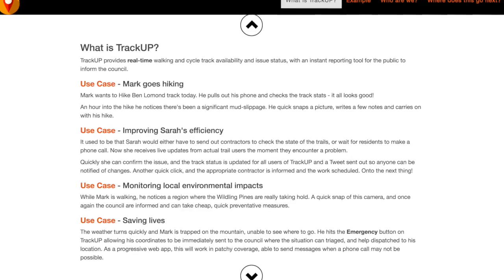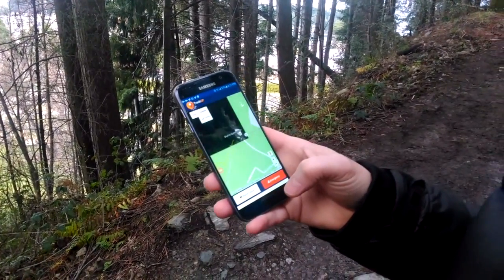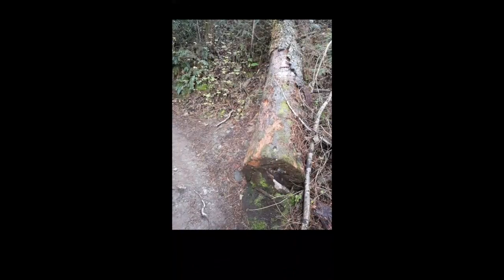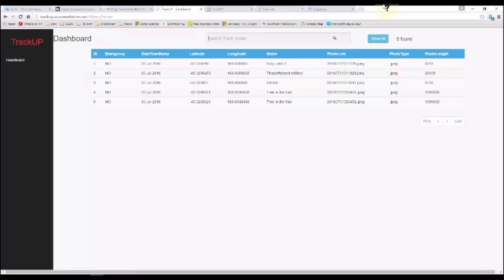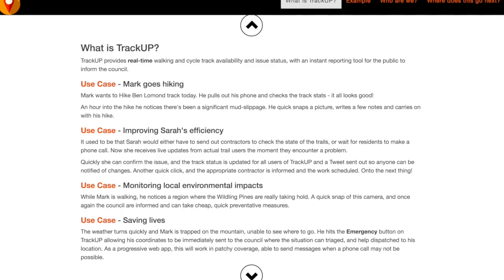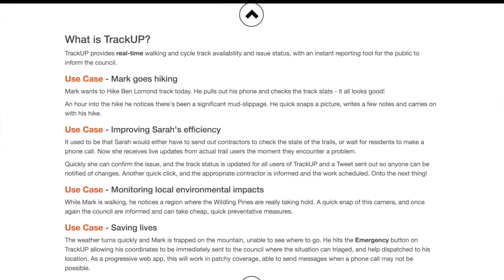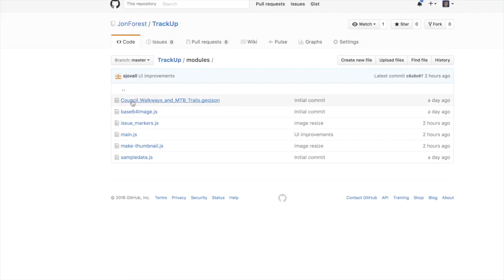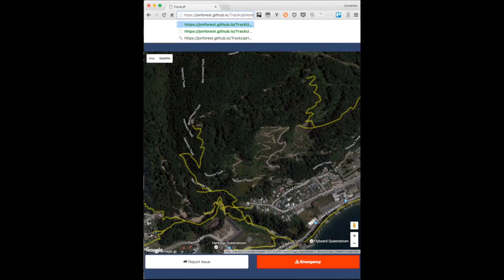TrackUP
This video is about TrackUP